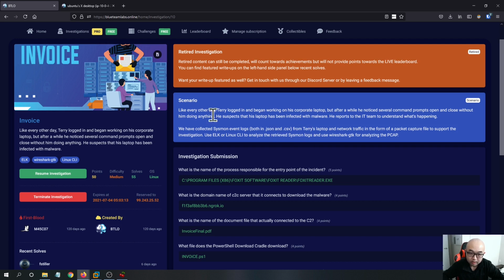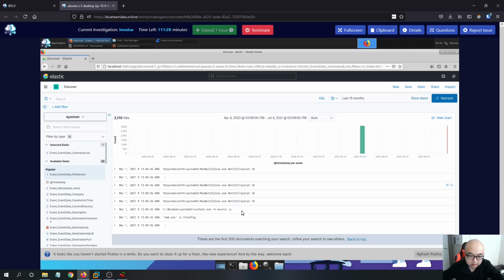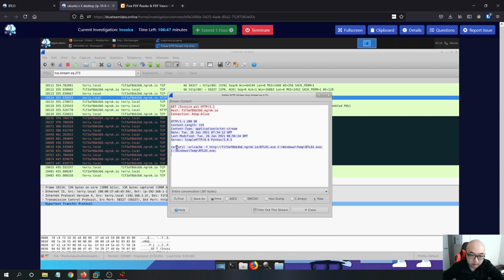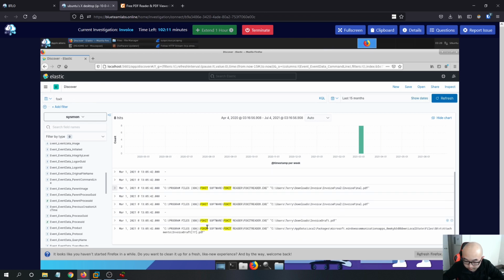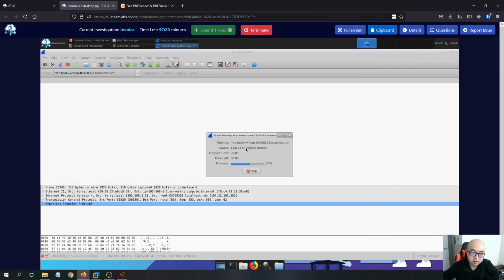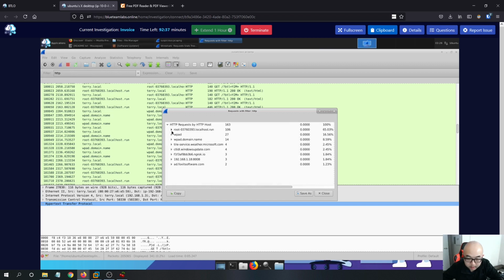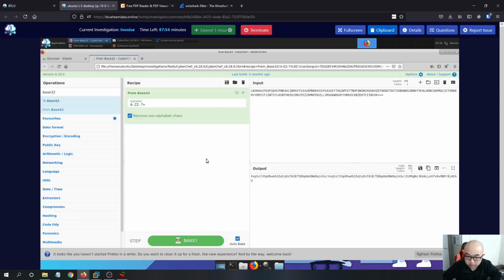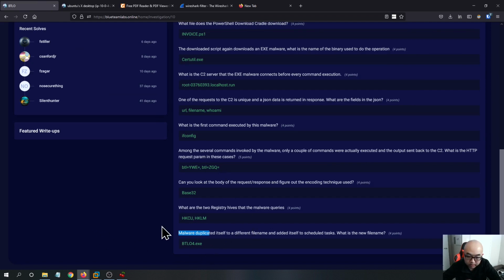Blue Team Labs Online Walk Through - Invoice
Blue Team Labs Online Retired Machine Walk Through - Invoice